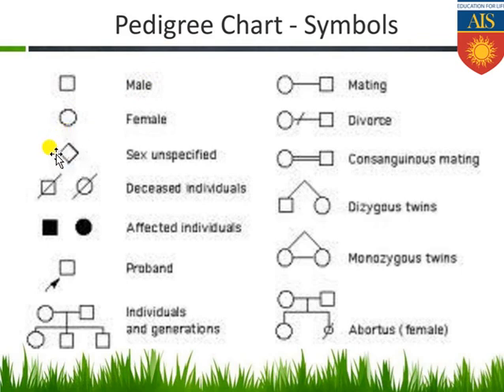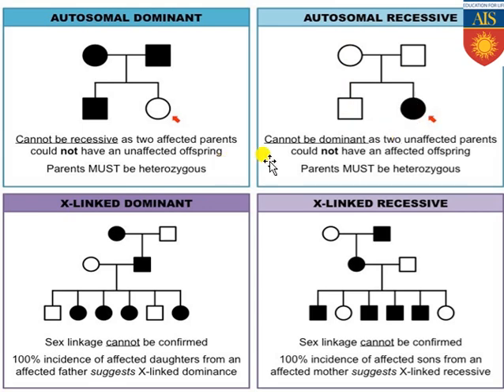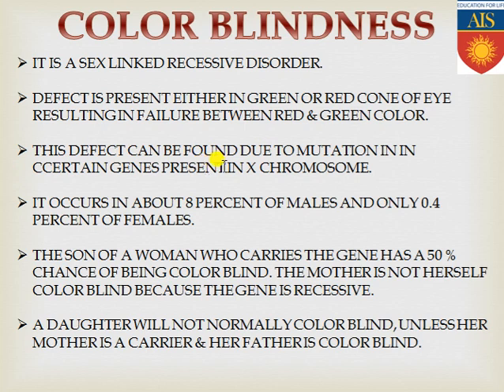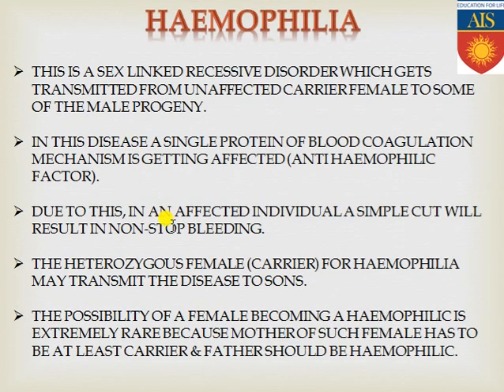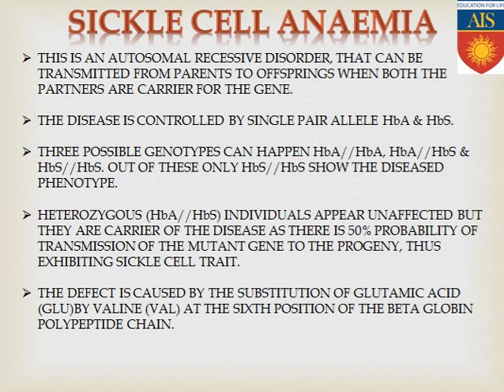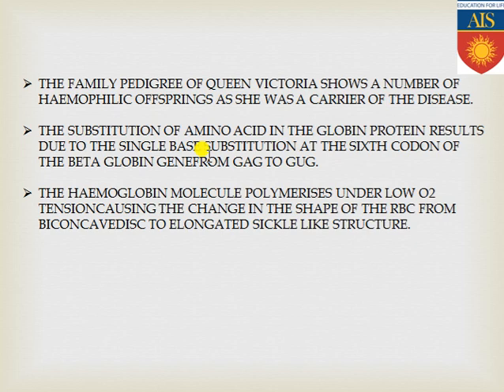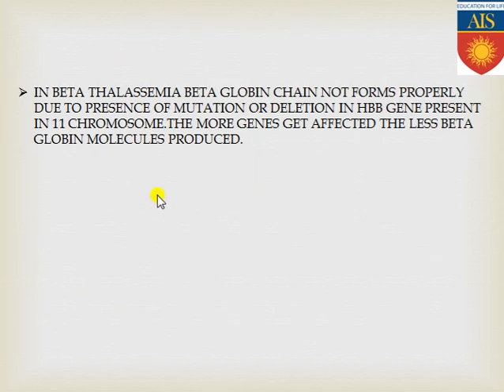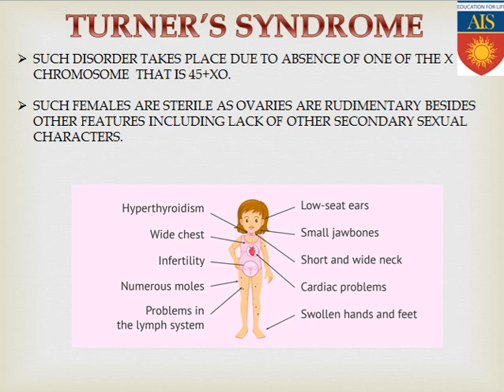PRINCIPLES OF INHERITANCE & VARIATION- PEDIGREE,GENETIC DISORDERS,CLASS XII BIO